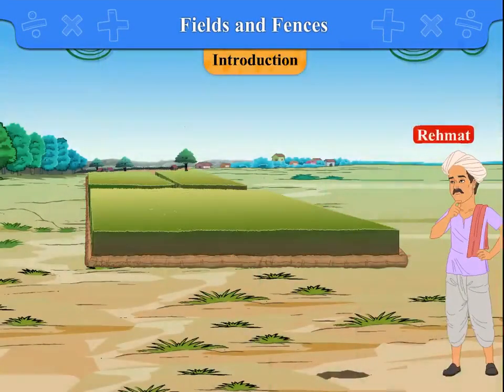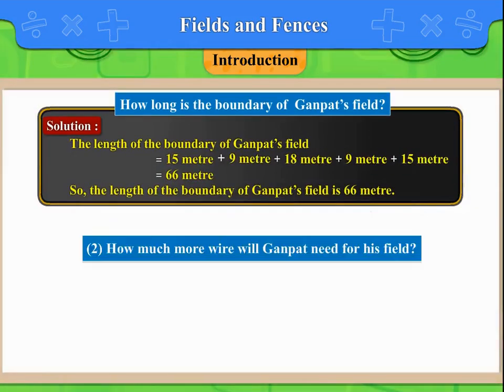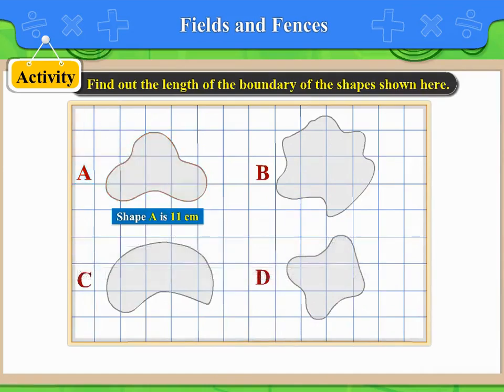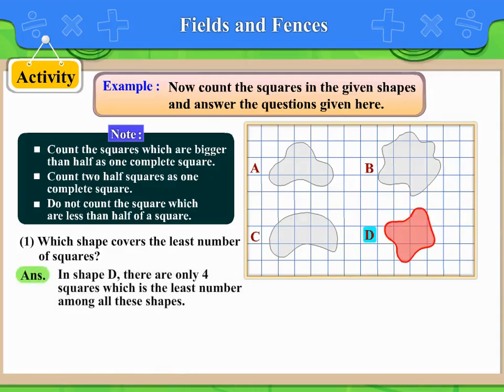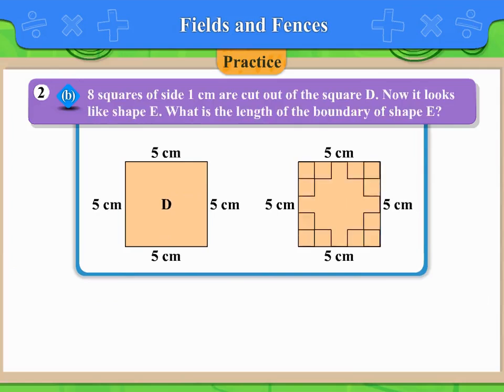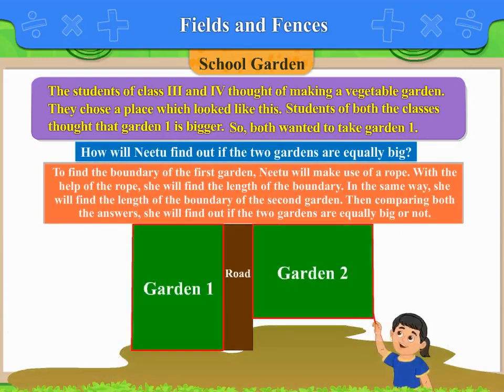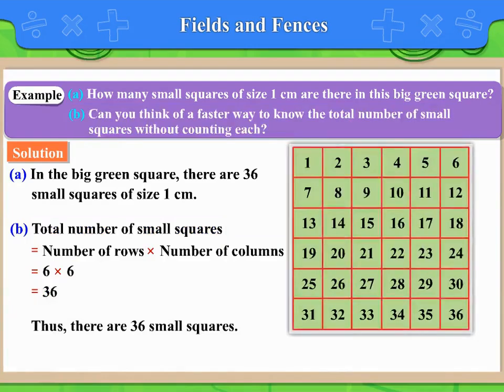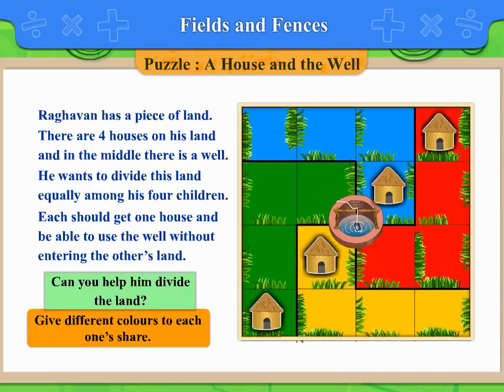STD 4 Maths (English) Chap 13 Fields and Fences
STD 4 Maths (English) Chap 13 Fields and Fences std 4
English medium
class 4
class 4 maths
dhoran 4
dhoran 4 maths
dhoran 4 ganit